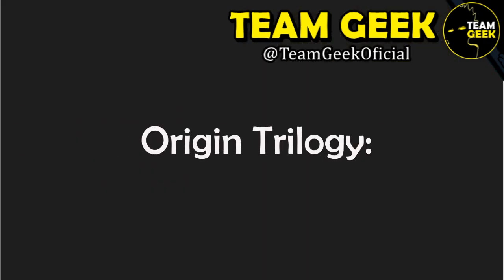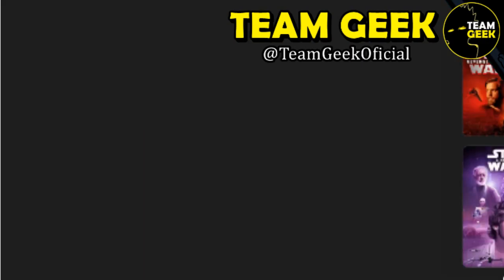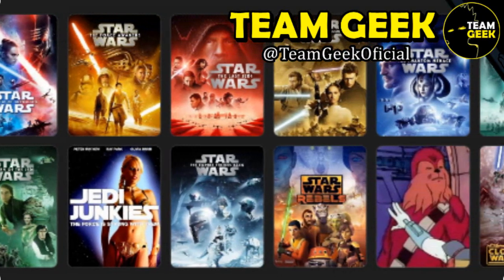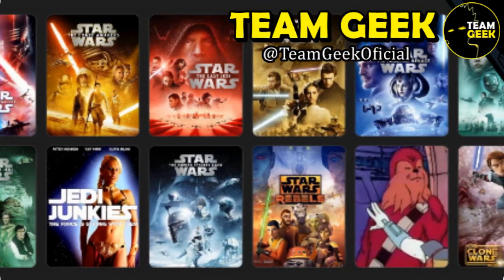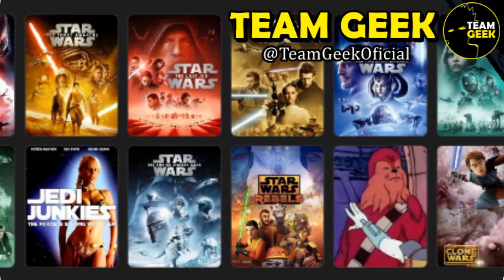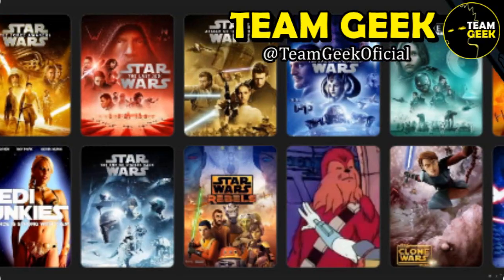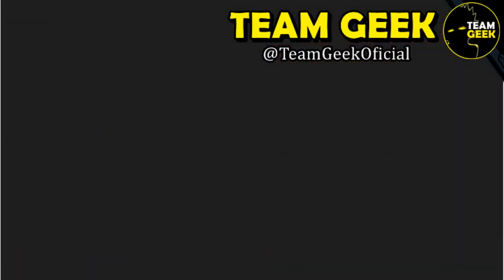How to Watch the STAR WARS MOVIES in Chronological Order ?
Want to start watching the Star Wars movies or revisit the saga? Of course, you must be wondering in what order to watch the films, which are divided into three trilogies, as well as other films and spinoffs.

Today, I'm here to explain the chronology to you, so you can watch Star Wars according to the order in which the films were released, here at Team Geek.

First, we can divide all the Star Wars films into three trilogies to better understand the order in which the films are shown::

Team Geek